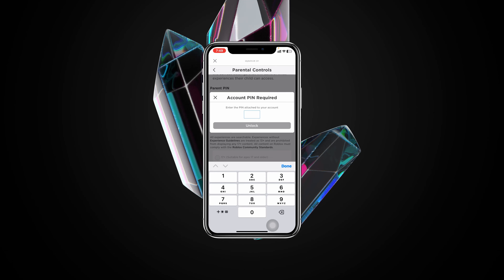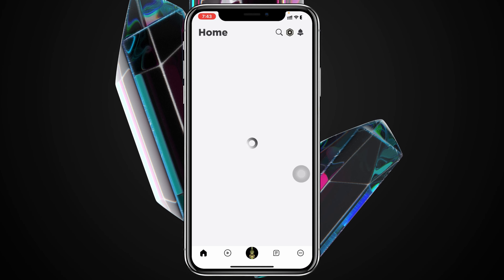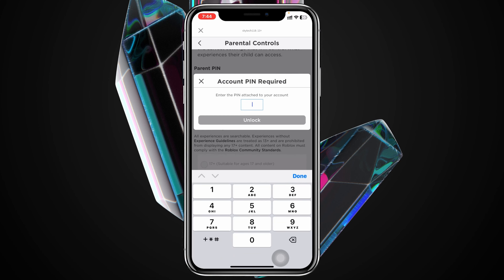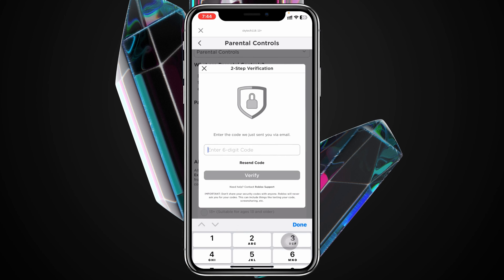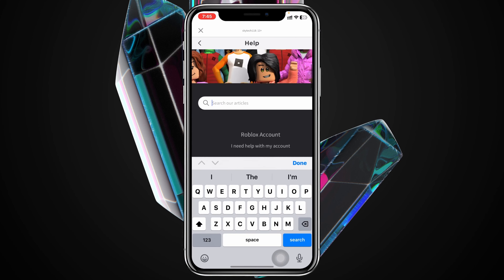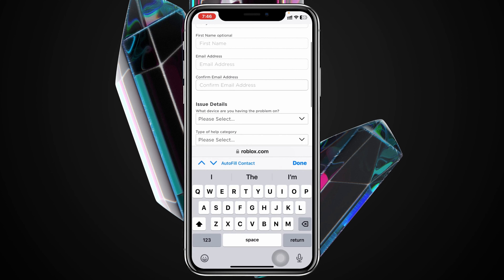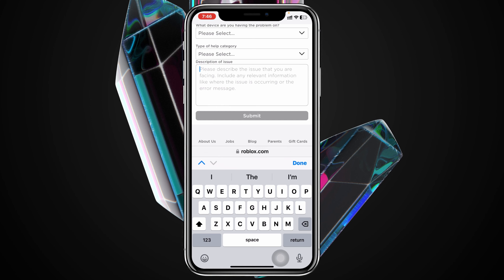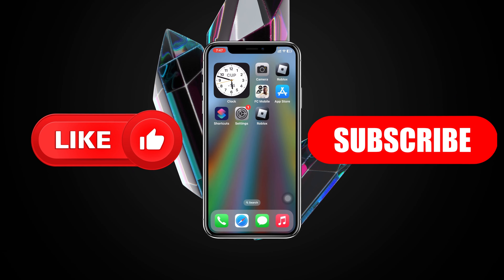How To Remove PIN in Roblox If You Forgot It (Full Guide) | Forgot Roblox PIN Code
Forget Roblox pin
How to remove pin in Roblox if you forgot it

Learn How to remove Roblox pin if you forgot it. If you have forgot Roblox pin code and asking what do I do if I forget my pin on Roblox? Don't worry! Here is the step-by-step guide on removing forgotten pin code in Roblox.

00:01- Video intro
00:16- Process 1: Remove PIN
01:40- Process 2: Contact support
03:39- Process Ending